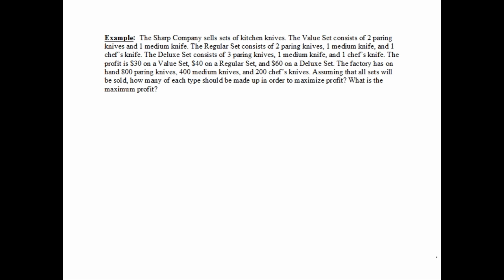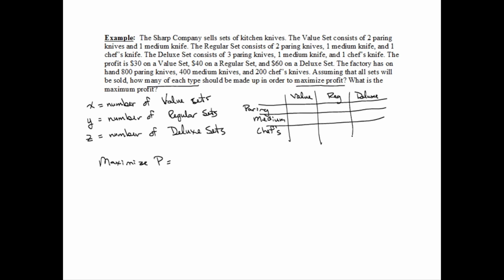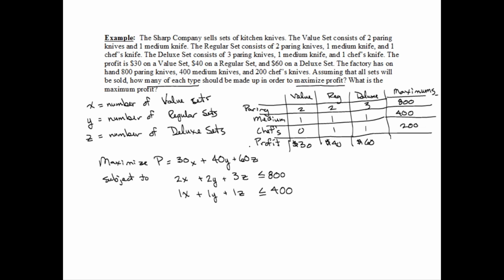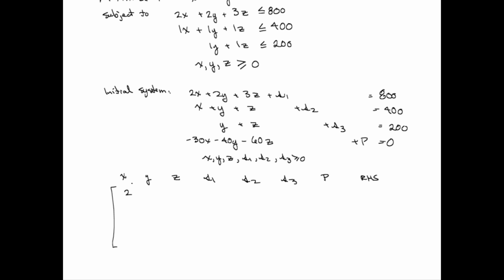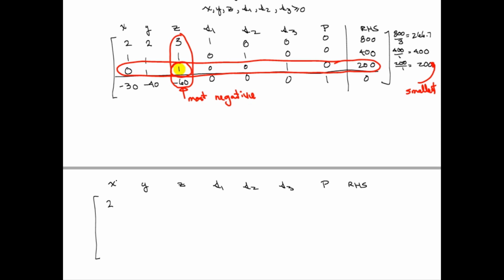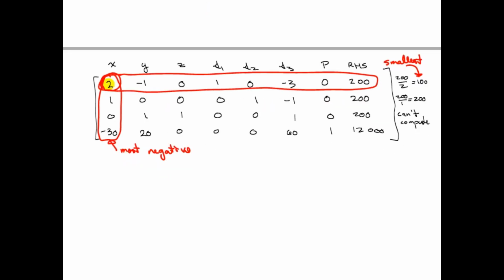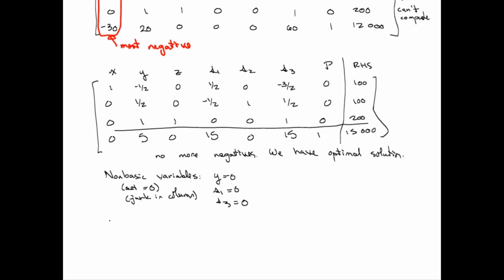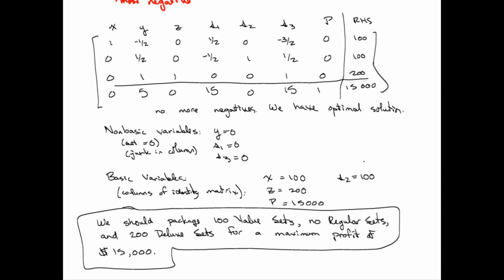Applications of the Simplex Method: Example 2 - JT 20161029